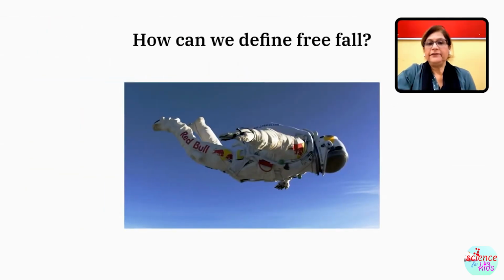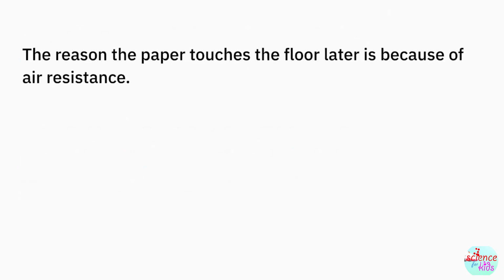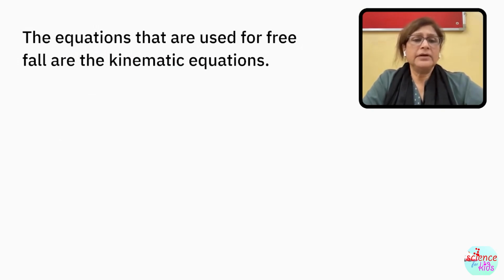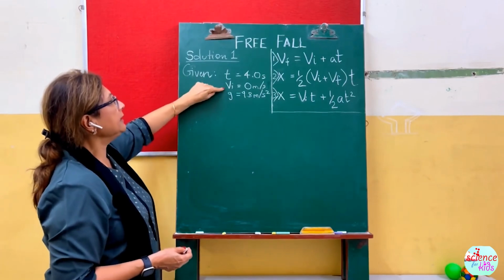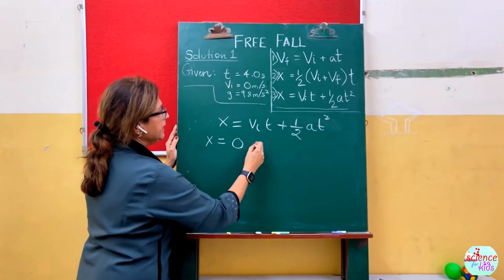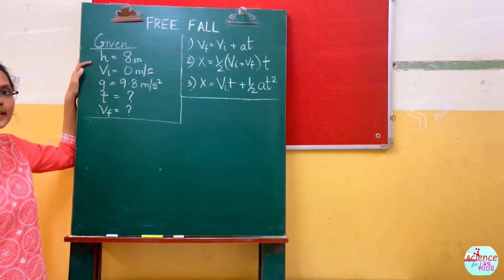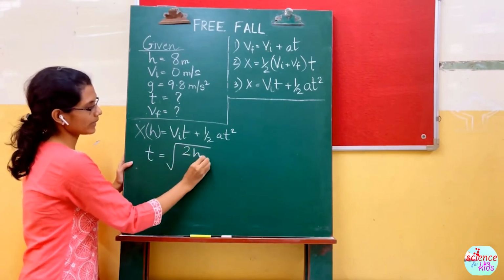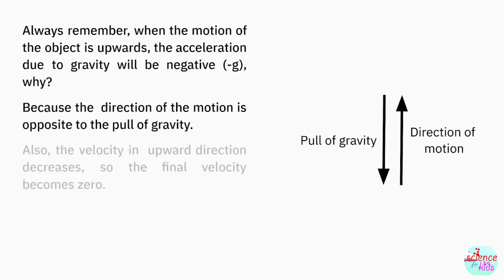Free Fall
This video explains the fascinating concept of free fall!
Free fall happens when an object falls only due to gravity without any air resistance.
Watch the demonstration and observe free fall in action whether it’s a feather or a bowling ball, discover how they behave when dropped in a vacuum versus  our atmosphere.